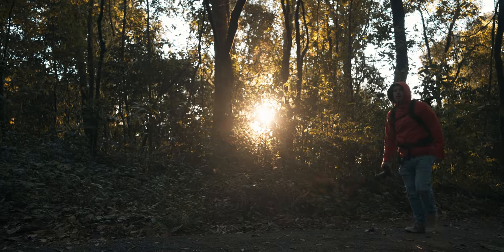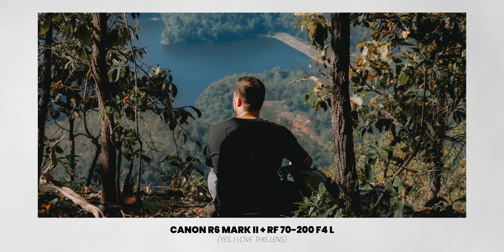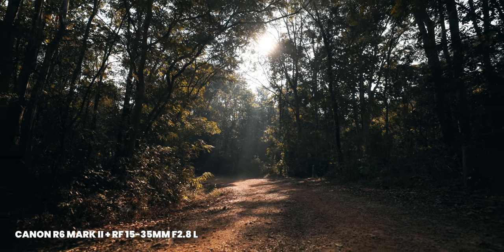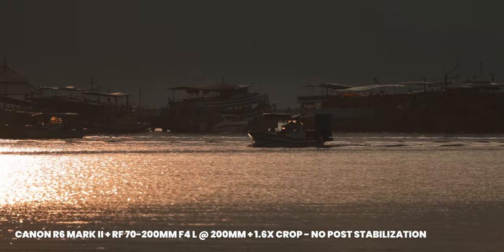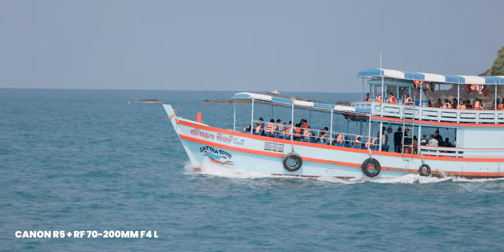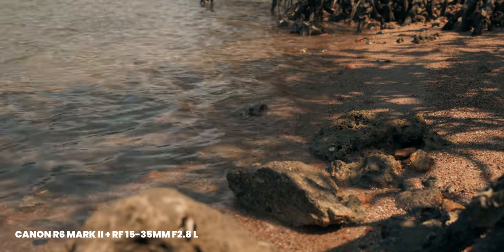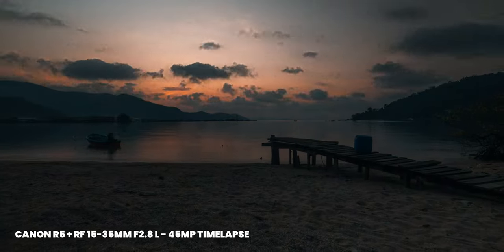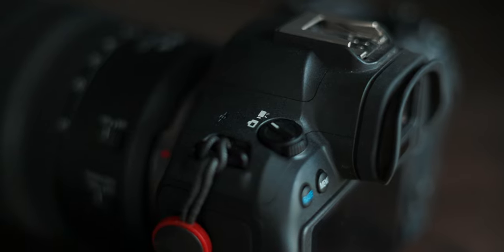Is the CANON R6 MARK II Worth it for Video?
In this Canon R6 Mark II review, I share my experiences after 5 months of capturing video, focusing on the camera's 4K capabilities, autofocus system, overheating, lens situation, and why I even switched to Canon.

My favorite Canon RF vlogging lens
Best Canon RF telezoom travel lens